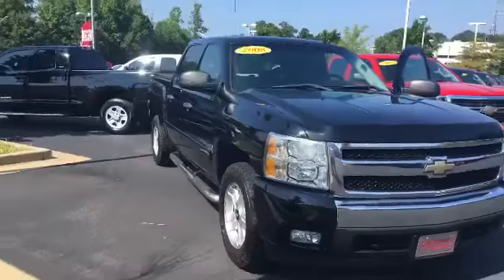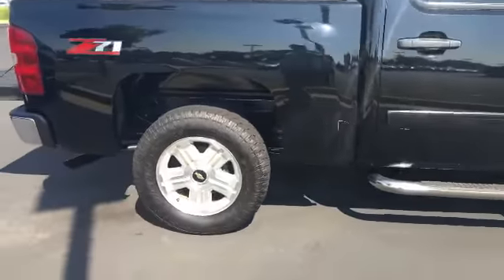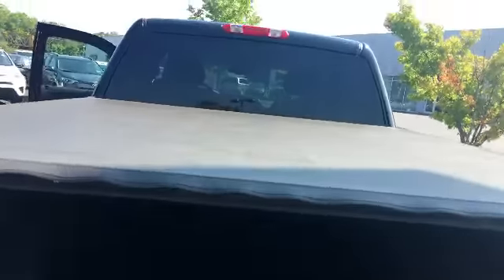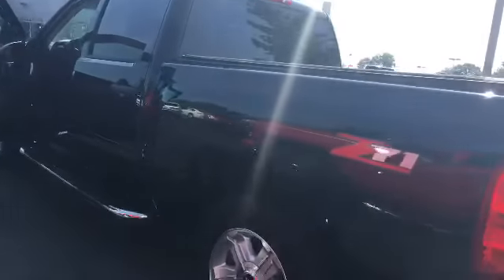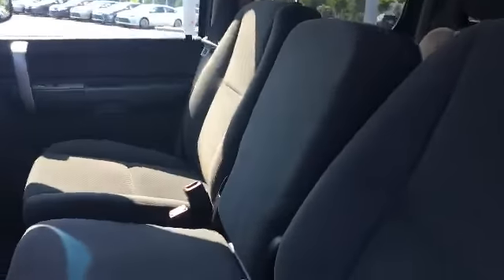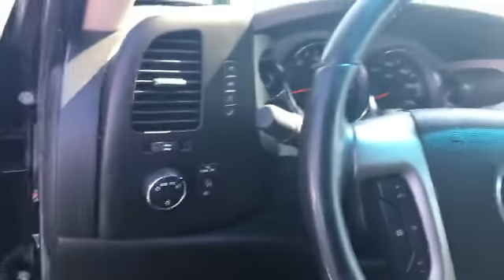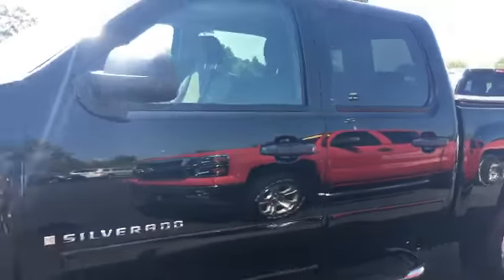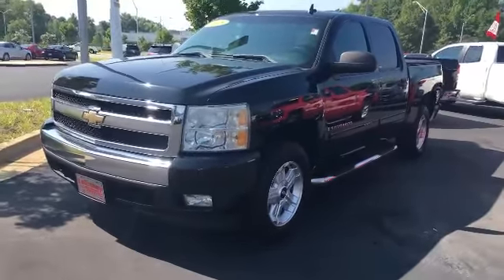Joseph's 2008 Silverado by Carolyn Short